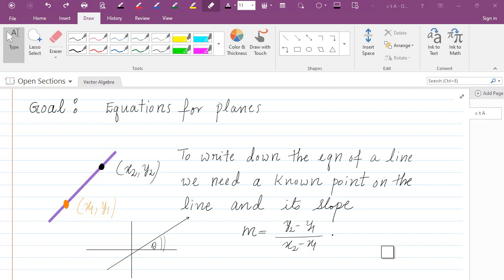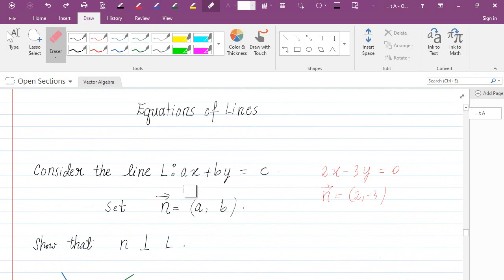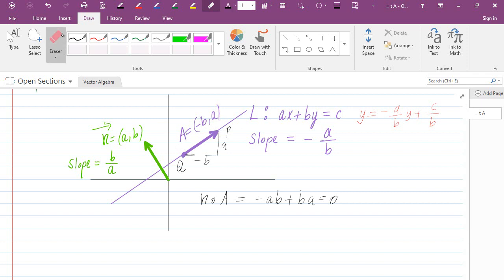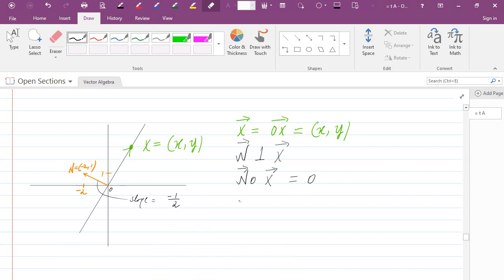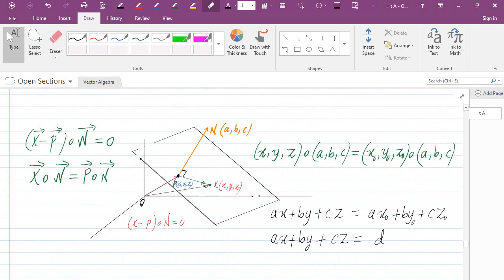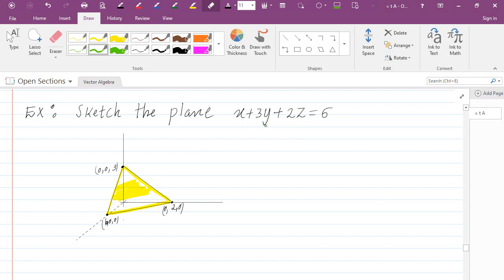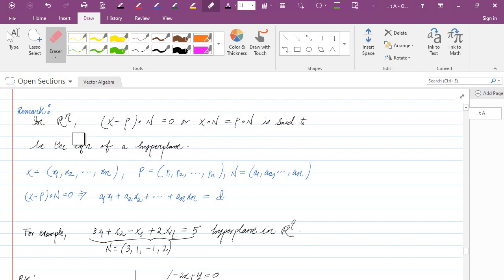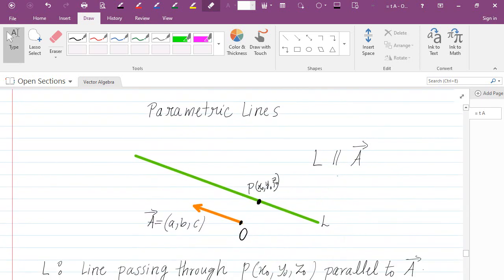V1 12 .5 Equations of Planes